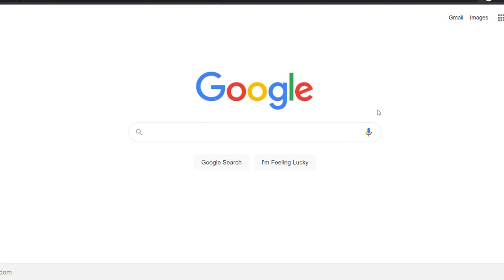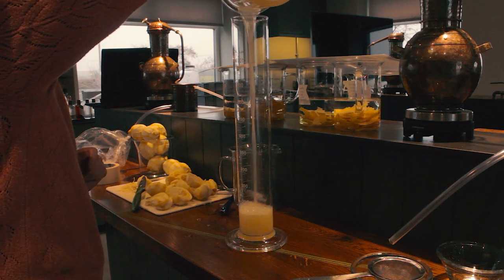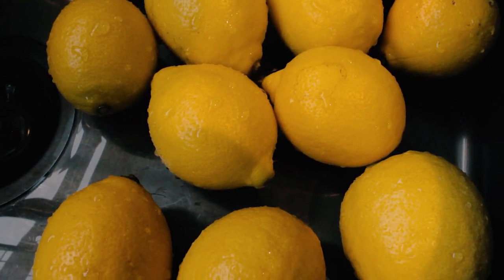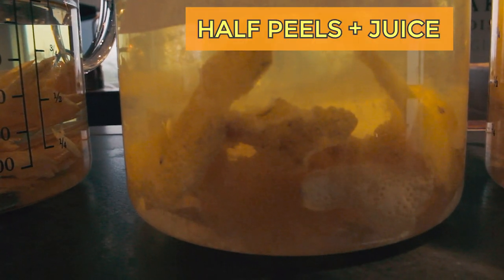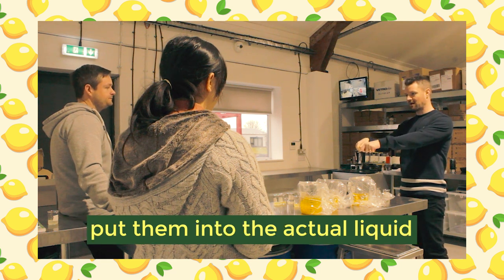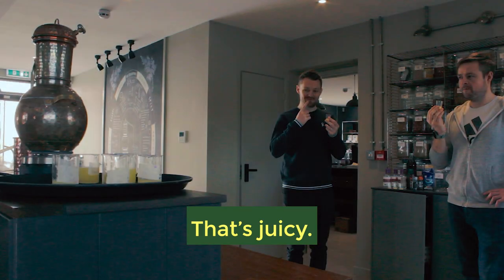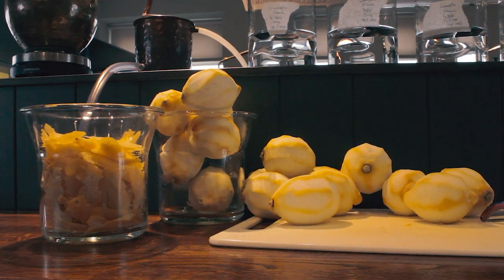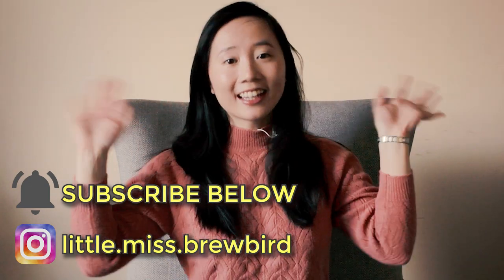Learning How to Make Limoncello | Shakespeare Distillery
How do you make limoncello? I didn't have a clue before, but when my boss at the Shakespeare Distillery said he wanted me to create a limoncello recipe for the distillery, I got busy researching, experimenting, and learning how to make a limoncello recipe. I documented the entire process, so let me show you how I got on.

I'm Miss Brewbird, a Canadian girl training to be a distiller in England. I'm also tinkled pink that you've found your way here. If you are interested in learning more about the drinks industry this is the channel for you. Cheers!